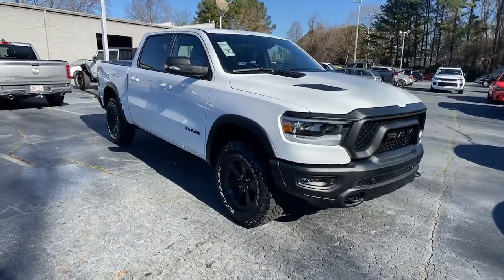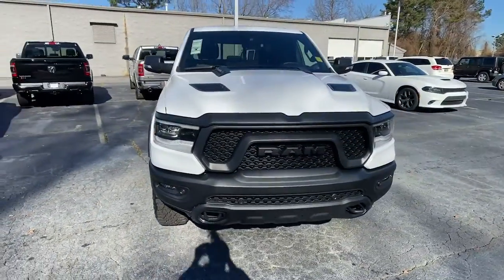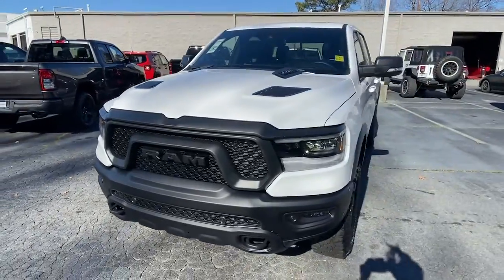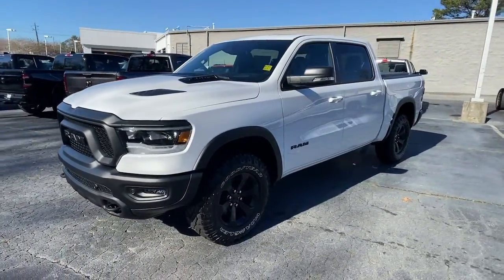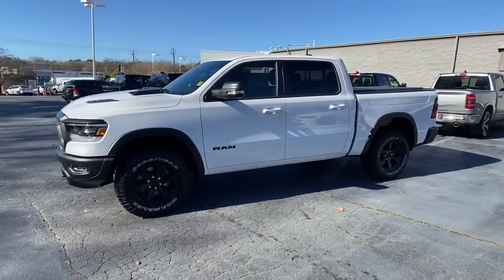2022 Ram 1500 Atlanta, Sandy Springs, Johns Creek, Roswell, Alpharetta, GA N87046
Bright White Clearcoat New 2022 Ram 1500 available in Atlanta, Georgia at Landmark CDJR Fiat of Atlanta. Servicing the Sandy Springs, Johns Creek, Roswell,  Alpharetta, GA area.

Price includes: $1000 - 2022 National Retail Consumer Cash (Type 1/B) 22CN1. Exp. 01/03/2022
BLACK LUX LEATHER TRIMMED BUCKET SEATS -inc: Heated Front Seats Heated Steering Wheel Power 2-Way Passenger Lumbar Adjust Power 8-Way Driver & Passenger Seats,MOPAR SPRAY IN BEDLINER,BRIGHT WHITE CLEARCOAT,COMFORT/CONVENIENCE GROUP -inc: Remote Tailgate Release Exterior Mirrors w/Memory Heated Second Row Seats Wireless Charging Pad Driver Seat Memory Power 2-Way Passenger Lumbar Adjust Power 8-Way Driver & Passenger Seats,MONOTONE PAINT,PARKSENSE FRONT/REAR PARK ASSIST W/STOP,COLD WEATHER GROUP -inc: Engine Block Heater MOPAR Winter Front Grille Cover,ENGINE: 3.0L V6 TURBO DIESEL GEN 3 -inc: Secondary Active Grille Shutters 800 Amp Maintenance Free Battery EcoDiesel Badge Heavy Duty Engine Cooling 250 Amp Alternator Dual Exhaust w/Black Tips GVWR: 7 200 lbs,REBEL LEVEL B EQUIPMENT GROUP -inc: Google Android Auto SiriusXM Radio Service Bluetooth Handsfree Phone & Audio USB Host Flip Rear Window Defroster Rain Sensitive Windshield Wipers Integrated Center Stack Radio ParkSense Front/Rear Park Assist w/Stop For More Info Call Power Adjustable Pedals Rear Dome w/On/Off Switch Lamp Connectivity - US/Canada Body Color Door Handles 4G LTE Wi-Fi Hot Spot 115V Auxiliary Rear Power Outlet Media Hub w/2 Charge Only USBs Auto Dim Exterior Driver Mirror Rear Underseat Compartment Storage Heated Front Seats Radio: Uconnect 5 W w/8.4 Display Heated Steering Wheel 8.4 Touchscreen Display Foam Bottle Insert (Door Trim Panel) Security Alarm Apple CarPlay Black Premium Power Mirrors (GUL) Remote Start System SiriusXM Satellite Radio Exterior Mirrors w/Supplemental Signals Exterior Mirrors Courtesy Lamps Air Conditioning ATC w/Dual Zone Control Remote Proximity Keyless Entry Universal Garage Door Opener Sun V,GVWR: 7 200 LBS,RADIO: UCONNECT 5 NAV W/12.0 DISPLAY -inc: Google Android Auto Off-Road Information Pages SiriusXM Radio Service USB Host Flip Disassociated Touchscreen Display HD Radio Integrated Center Stack Radio Connectivity - US/Canada 12 Touchscreen Display GPS Navigation 4G LTE Wi-Fi Hot Spot SiriusXM w/360L Connected Travel & Traffic Services Apple CarPlay LED Footwell Lighting,TRI-FOLD TONNEAU COVER,WHEELS: 18 X 8.0 GLOSS BLACK,REMOTE START SYSTEM,DUAL-PANE PANORAMIC SUNROOF -inc: Premium Overhead Console Dome Dual LED Reading Lamp Overhead LED Lamps,REBEL 12 -inc: harman/kardon 19 Speaker Premium Sound Radio: Uconnect 5 Nav w/12.0 Display Google Android Auto Off-Road Information Pages SiriusXM Radio Service USB Host Flip Disassociated Touchscreen Display HD Radio Integrated Center Stack Radio Connectivity - US/Canada 12 Touchscreen Display GPS Navigation 4G LTE Wi-Fi Hot Spot SiriusXM w/360L Connected Travel & Traffic Services Apple CarPlay LED Footwell Lighting,TRAILER BRAKE CONTROL,TRANSMISSION: 8-SPEED AUTOMATIC (8HP75) (DFV),RAMBOX CARGO MANAGEMENT SYSTEM -inc: Exterior 115V AC Outlet,ENGINE BLOCK HEATER,QUICK ORDER PACKAGE 28W REBEL -inc: Engine: 3.0L V6 Turbo Diesel Gen 3 Transmission: 8-Speed Automatic (8HP75) (DFV),TECHNOLOGY GROUP -inc: Head Up Display LED CHMSL Lamp Digital Rearview Mirror,NIGHT EDITION -inc: Black Front Bumper w/Black Plate Wheels: 18 x 8.0 Gloss Black Grille Surround 2 Black Texture 3 Black RAM Grille Badge - Black,Four Wheel Drive,Locking/Limited Slip Differential,Tow Hitch,Power Steering,ABS,4-Wheel Disc Brakes,Brake Assist,Aluminum Wheels,Tires - Front All-Terrain,Tires - Rear All-Terrain,Conventional Spare Tire,Tow Hooks,Heated Mirrors,Power Mirror(s),Privacy Glass,Intermittent Wipers,Variable Speed Intermittent Wipers,Power Door Locks,Daytime Running Lights,Automatic Headlights,LED Headlights,Fog Lamps,AM/FM Stereo,Satellite Radio,Bluetooth Connection,Requires Subscription,MP3 Player,Steering Wheel Audio Controls,Auxiliary Audio Input,Power Driver Seat,Adjustable Steering Wheel,Trip Computer,Power Windows,Driver Adjustable Lumbar,Pass-Through Rear Seat,Rear Bench Seat,Leather Steering Wheel,Keyless Start,Keyless Entry,Power Door Locks,Cruise Control,A/C,Bucket Seats,Passenger Vanity Mirror,Passenger Illuminated Visor Mirror,Auto-Dimming Rearview Mirror,Floor Mats,Bluetooth Connection,Power Windows,Power Door Locks,Trip Computer,Power Driver Seat,Engine Immobilizer,Traction Control,Stability Control,Traction